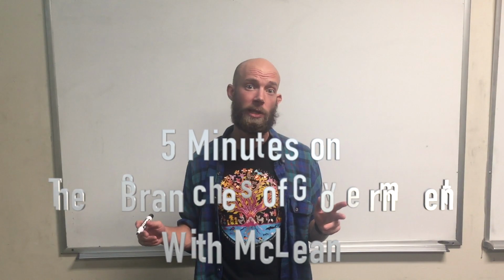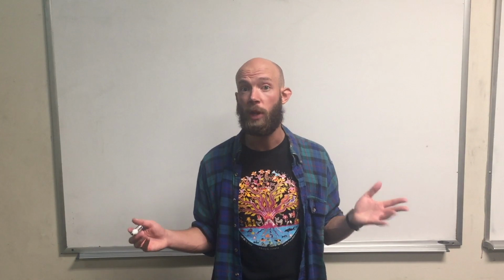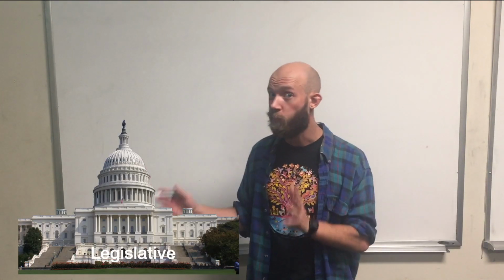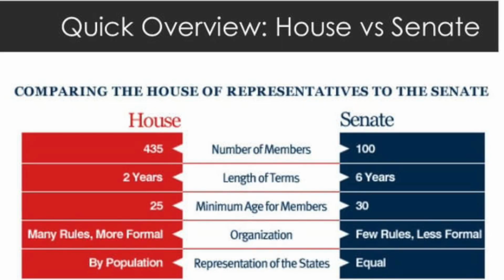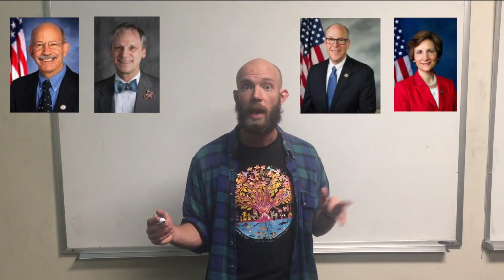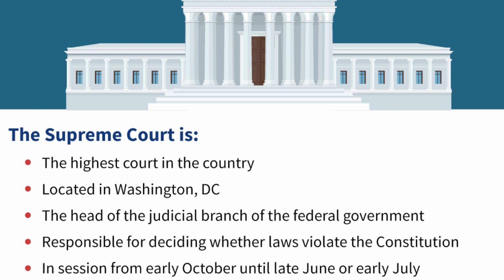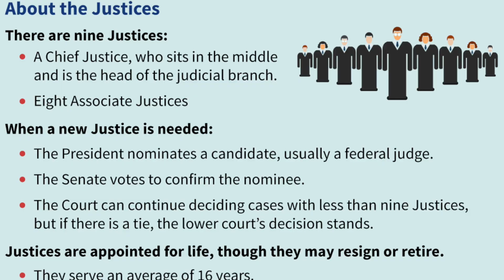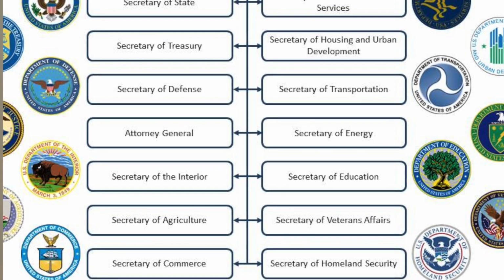3 Branches of Government